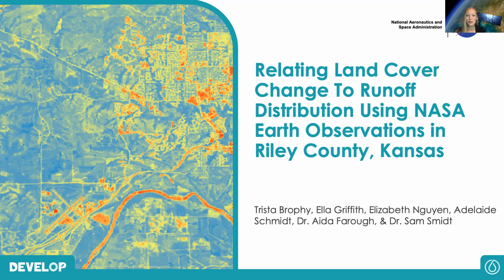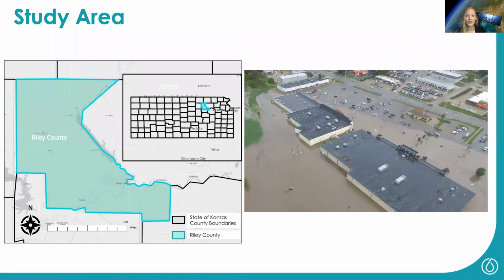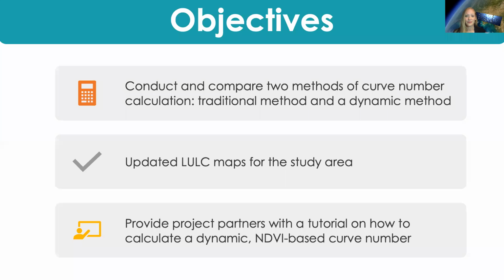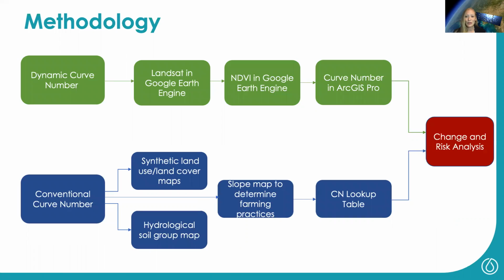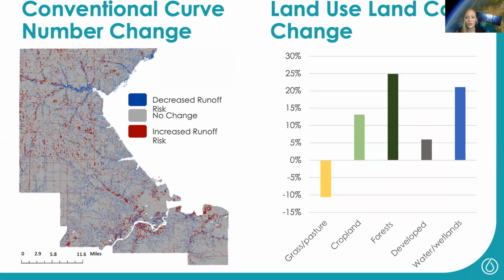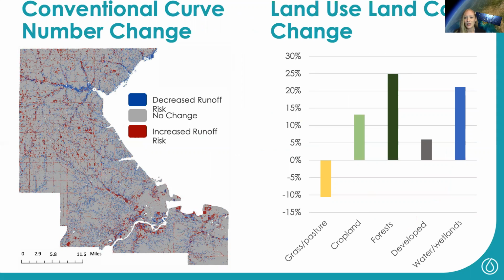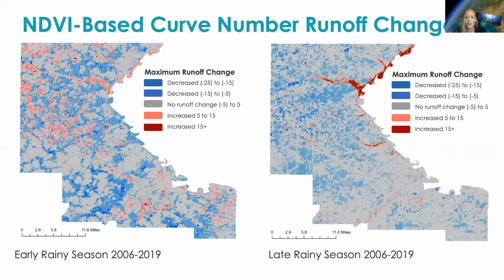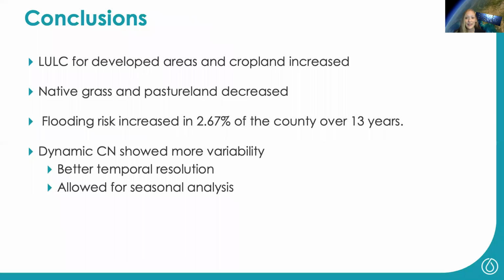Trista Brophy - Relating Land Cover Change to Runoff Distribution Using NASA Earth Observations